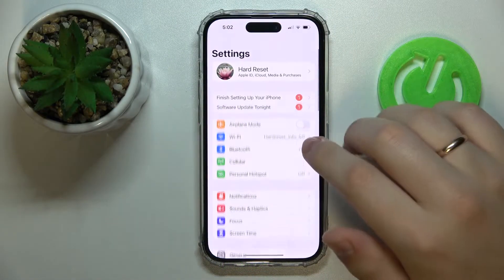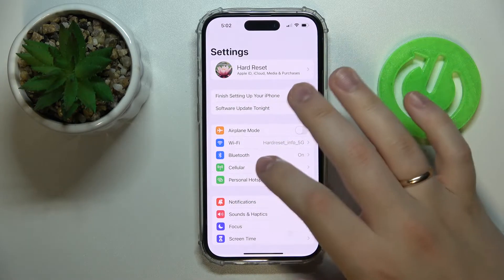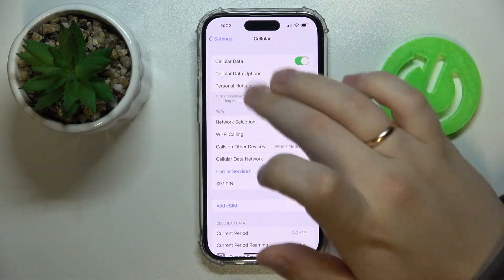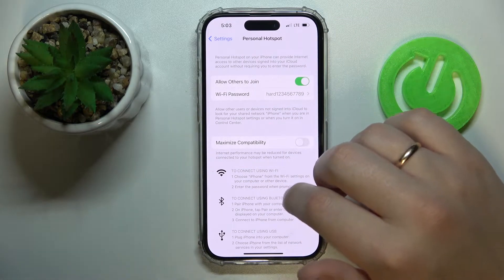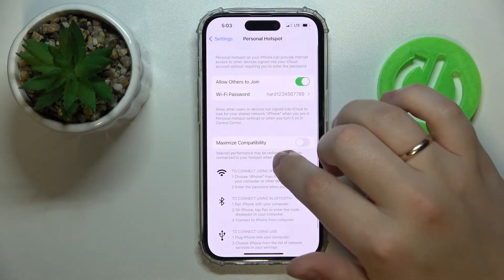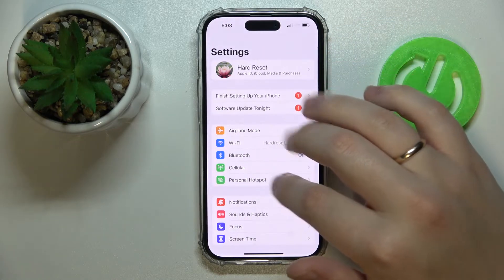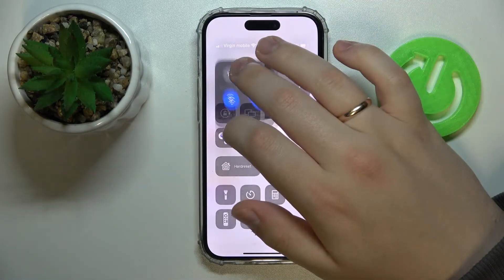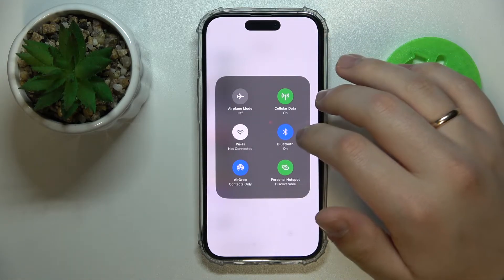How to Share the WiFi on the iPhone 14 Series Device - Plus / Pro / Pro Max - Personal Hotspot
Learn more about the APPLE iPhone 14 Pro:
In today's video tutorial we would like to demonstrate how you can enable and set up the Personal Hotspot feature on your iPhone 14 series device. Therefore, if you would like to learn how to activate the portable hotspot and share the WiFi with other devices on the iPhone 14, iPhone 14 Plus, iPhone 14 Pro, and iPhone 14 Pro Max, we are humbly encouraging you to view this video.

How to activate the personal hotspot on the iPhone 14? How to set up the personal hotspot on the iPhone 14 Plus? How to configure the portable hotspot on the iPhone 14 Pro? How to manage the personal hotspot on the iPhone 14 Pro Max?